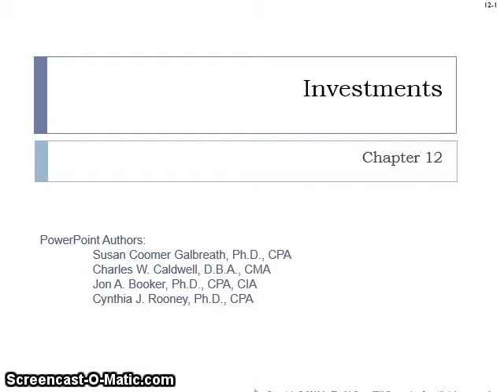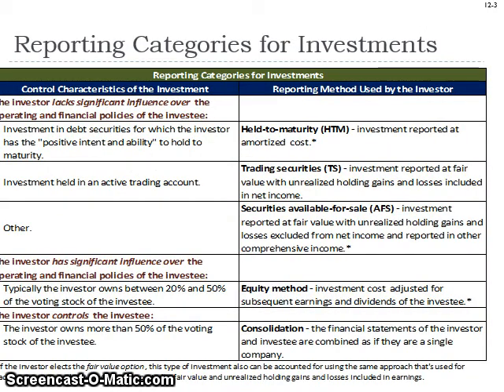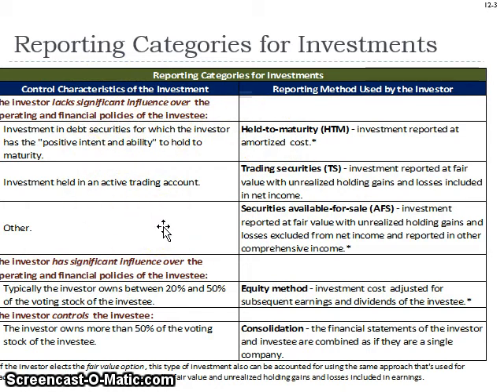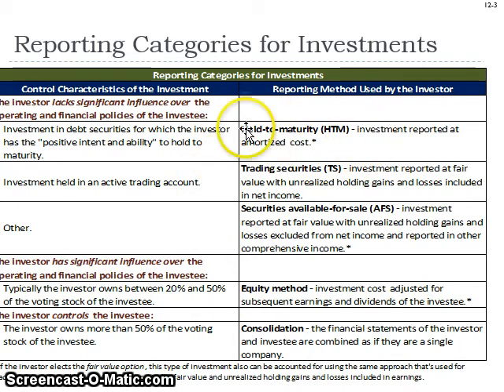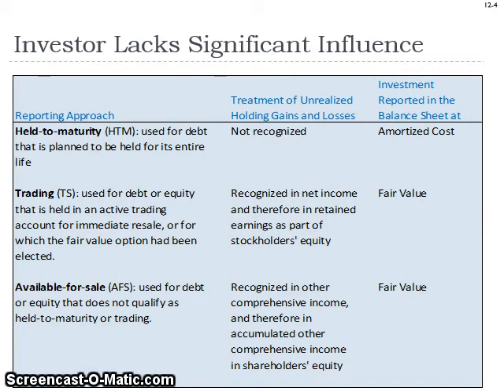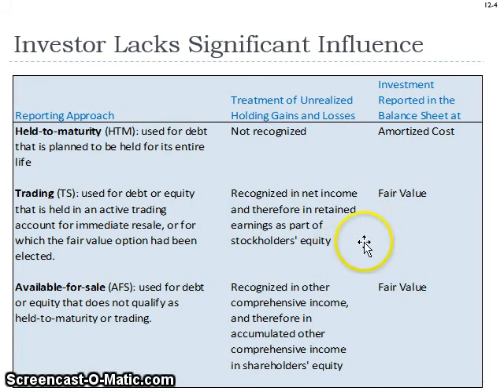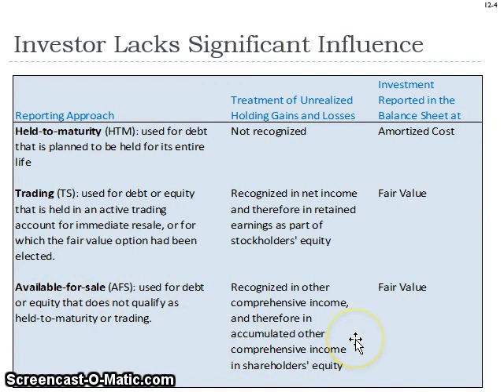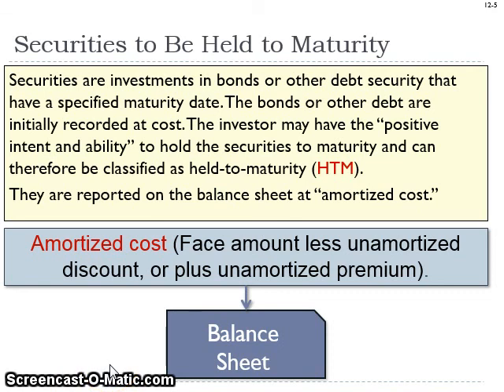Intermediate II 12 1